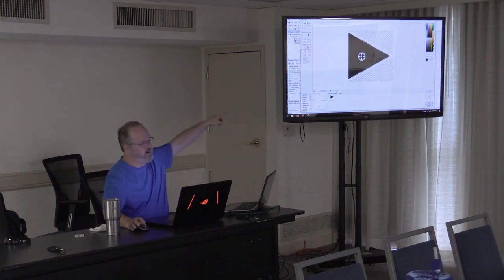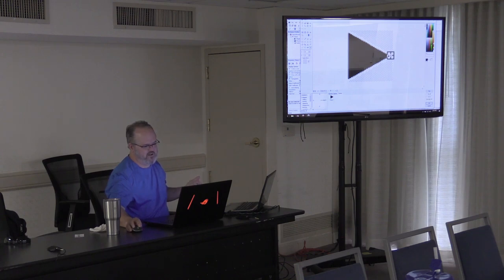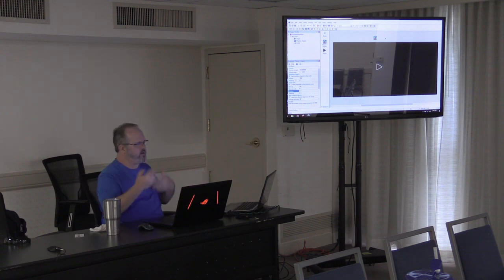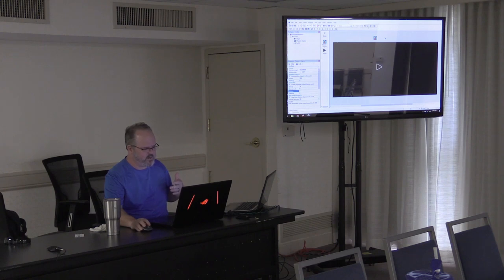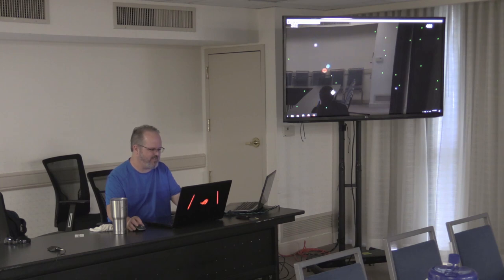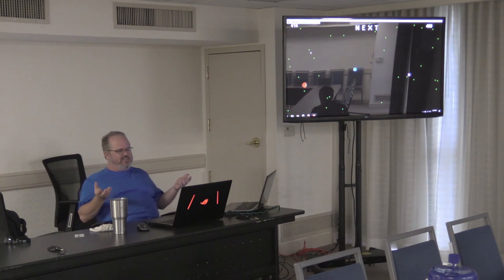SIEGE 2018: Fusion Workshop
**No programming experience needed!**

Love games, but not sure where to get started on designing one of your own? Join this interactive “crash course” as we dive into the basics of game design, and level up your game development abilities. We’ll be using Fusion 2.5, which does not use any programming language, and is purely based on logic.
By learning a few simple essentials, you’ll capture the basic concepts of game design, without the complexities of learning a new programming language. At the end of this course, you’ll walk out with with new skills and the understanding to quickly generate new games and apps.

Bring your laptop, a readiness to learn, and let’s get started on a game!

Program Note: Before attending this workshop, please download and install Clickteam’s Fusion 2.5 Free Version

Join Zapmill's Brian Miller to learn the basics of the tool.